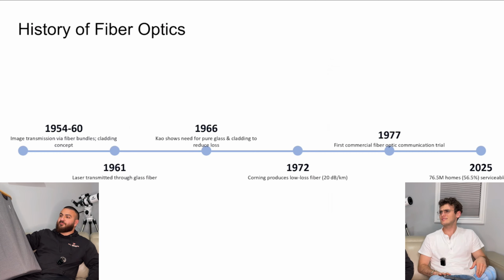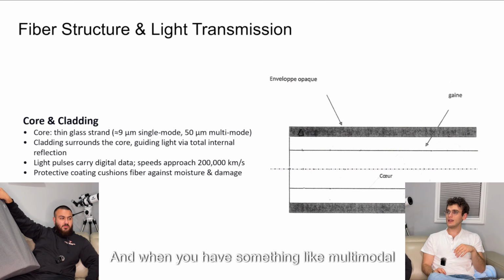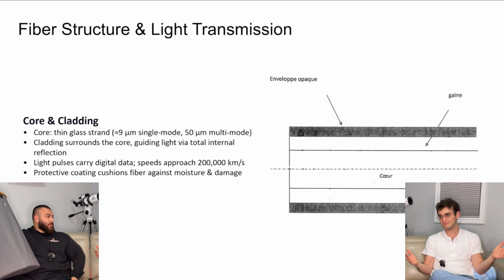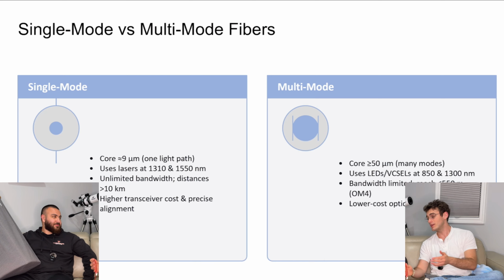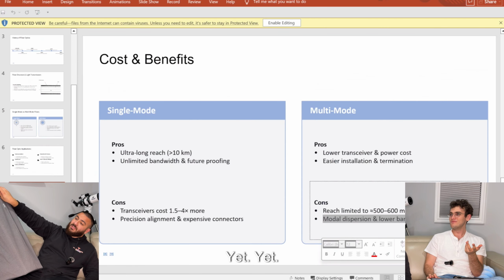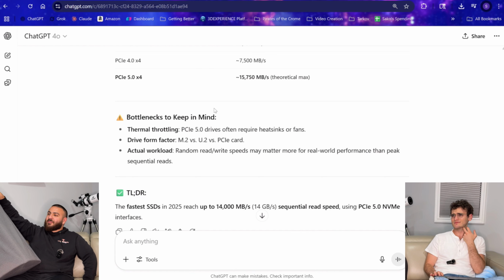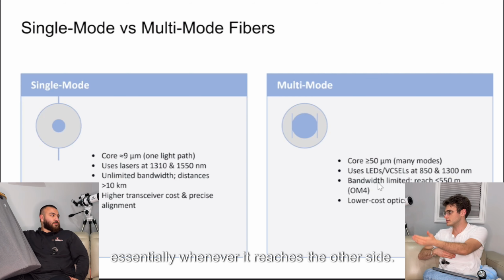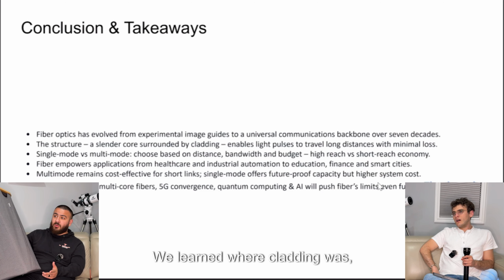Keep it Simple with Bro: Fiber without the Optics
In this one the bro's talk about fiber optics and how they differ from standard copper wires. And yes, they do know what singe and multi-modal means.